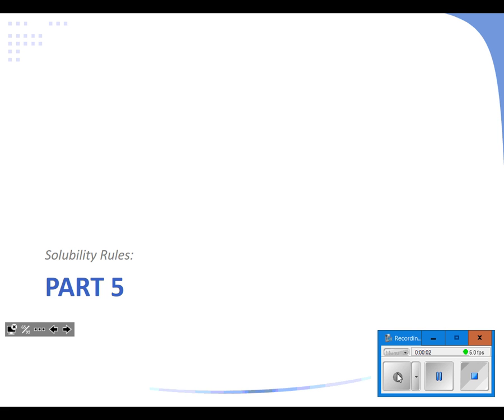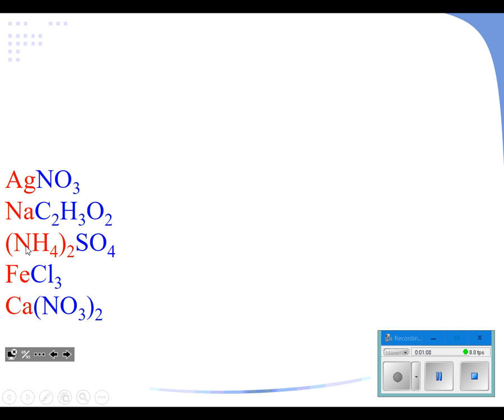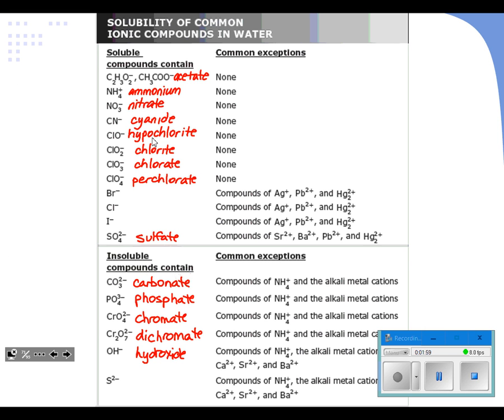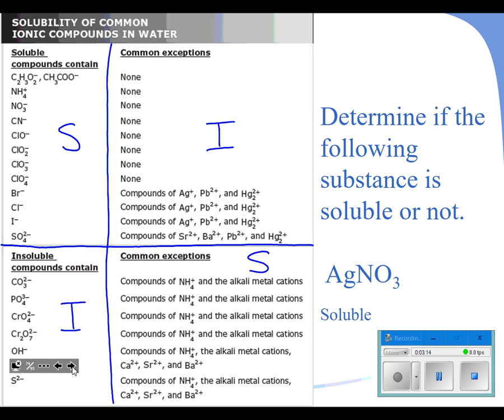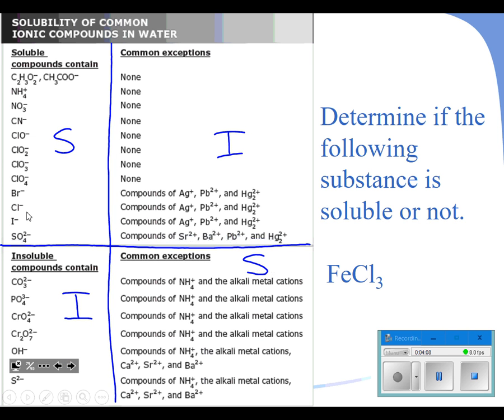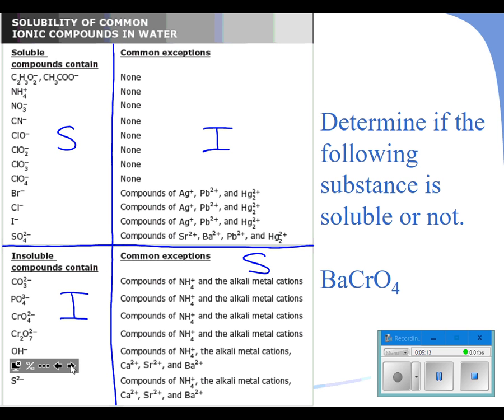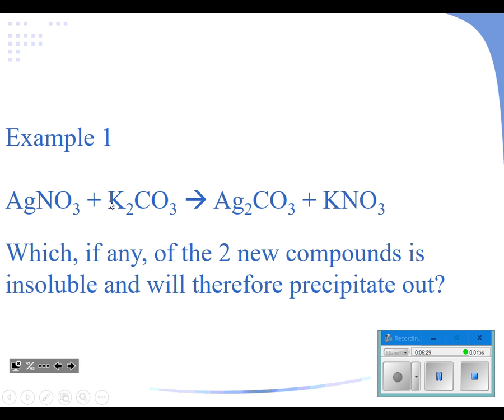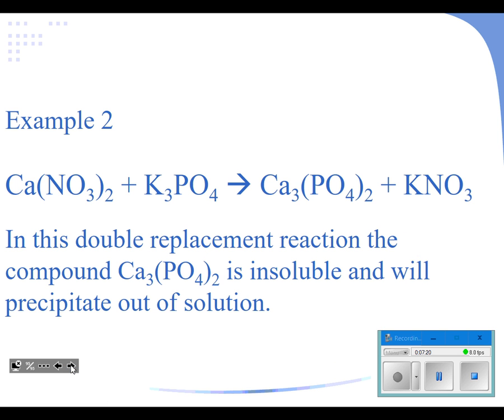Unit 11 part 5